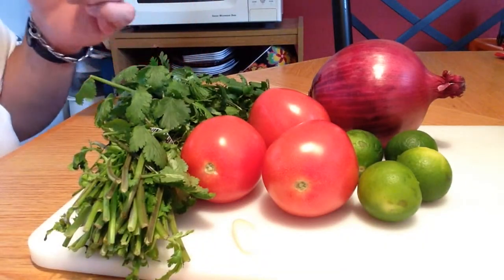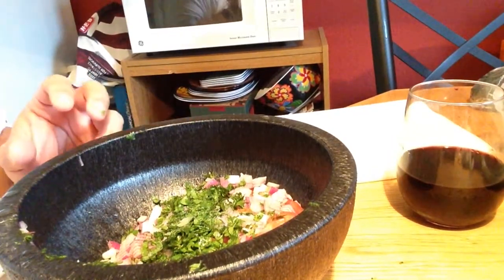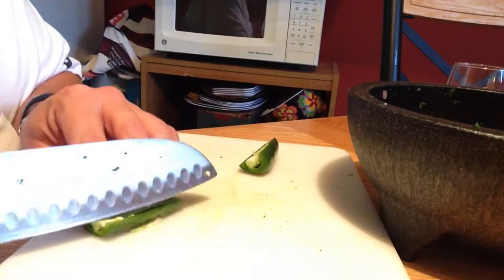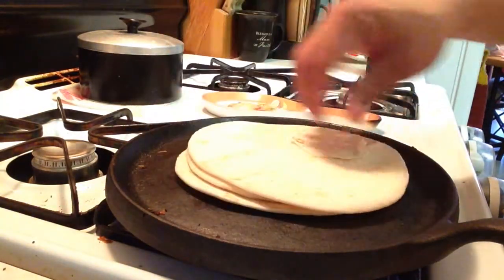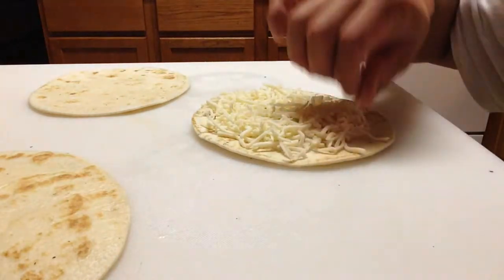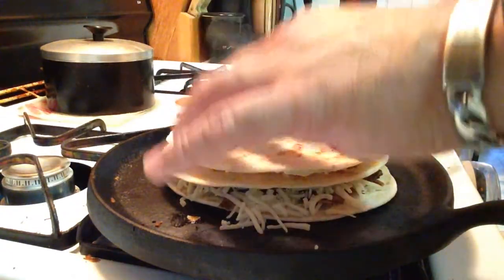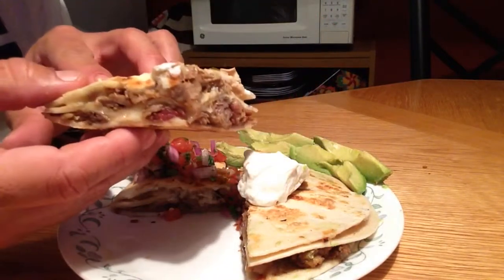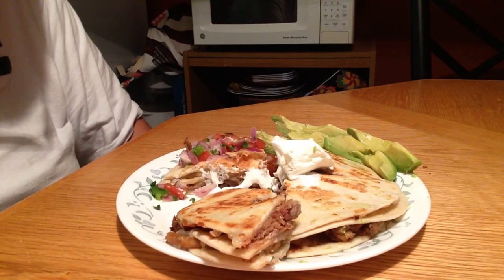Pulled Pork Quesadilla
Took some of the leftover pork from this weekend's cook and made a Pulled Pork Quesadilla